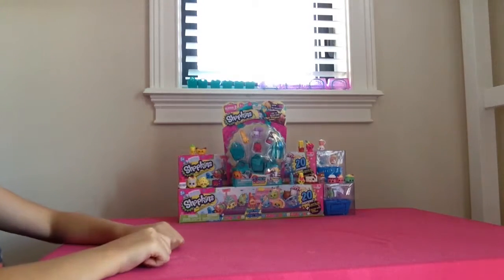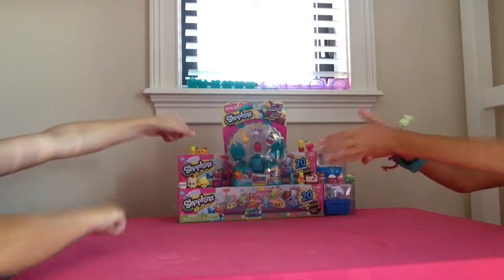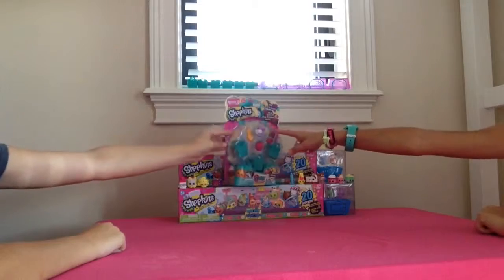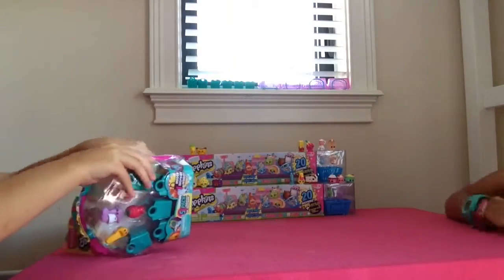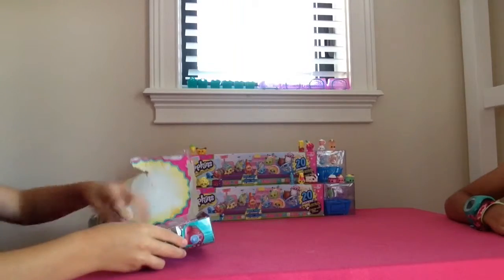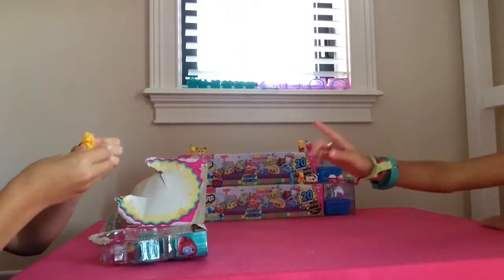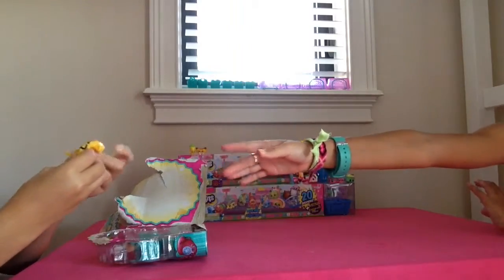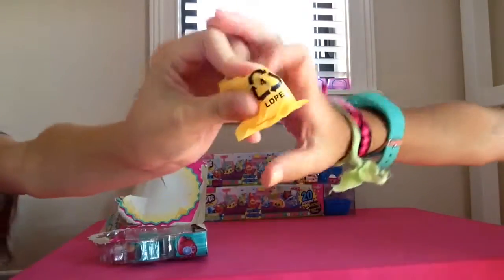Shopkins 5 pack opening